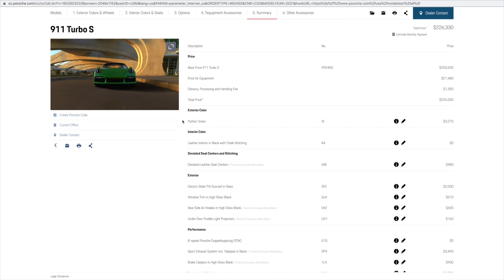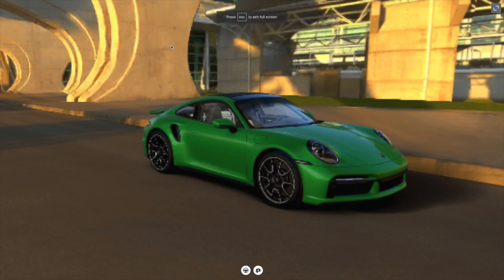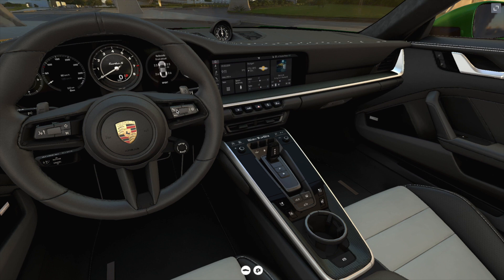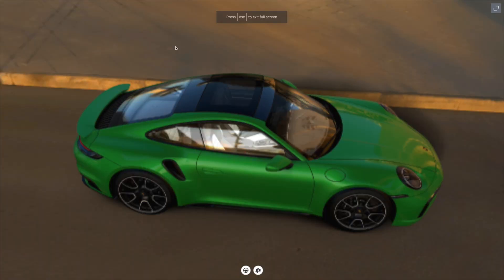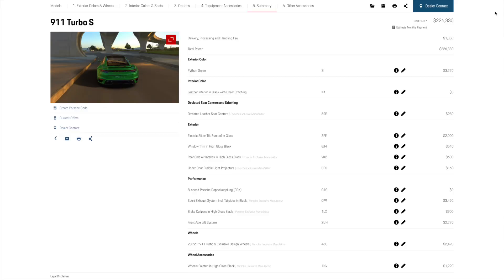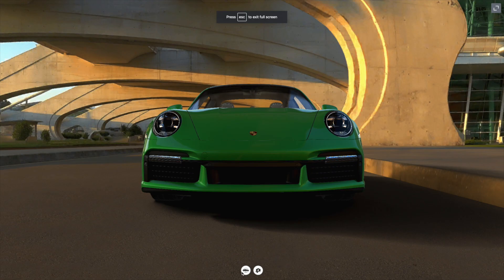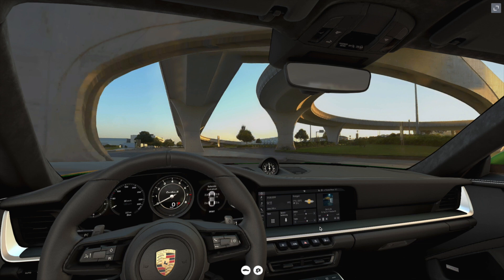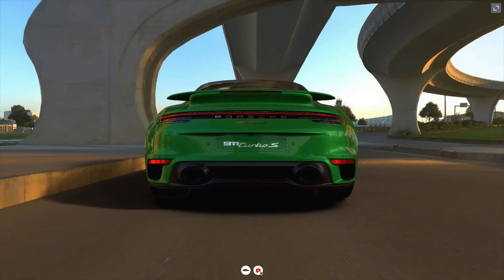Paint to Sample 2021 Signal Green 992 Turbo S | Previewing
Today’s video is a detailed preview video of a very special Paint to Sample 992 Turbo S Coupe.

If you are interested in this unique opportunity to own one of the first 992 Turbo S models in Paint to Sample in the USA please contact me directly at or find me on Instagram

As mentioned in the video the MSRP pricing does not reflect the actual price of the vehicle as it doesn’t include the upgrade from Python Green to Paint to Sample Signal Green.